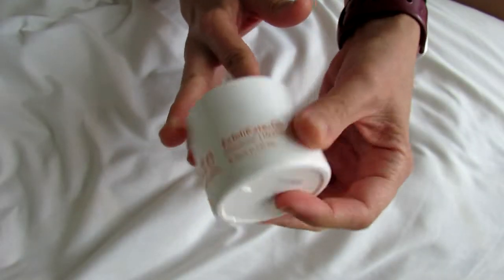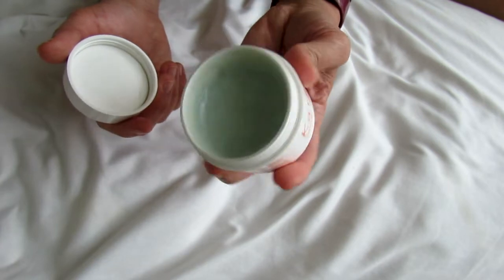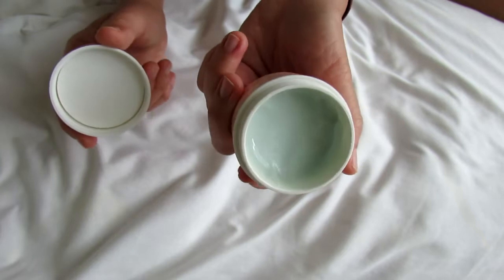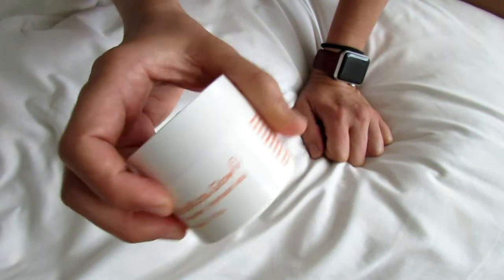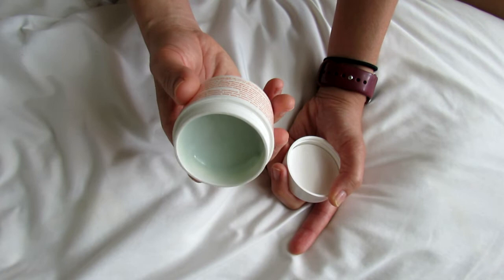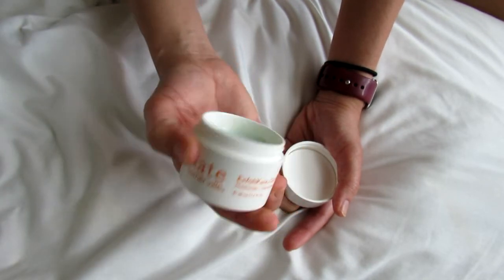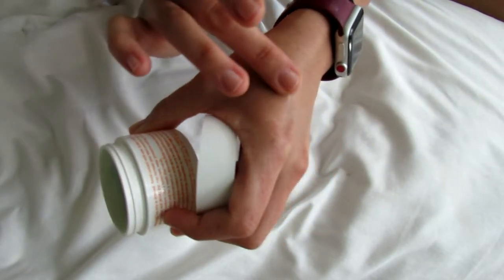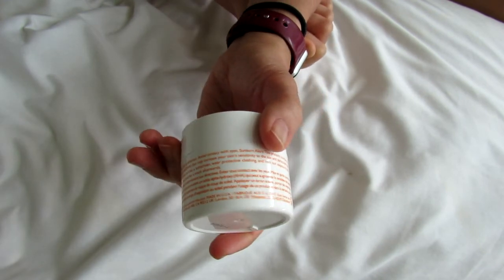Kate Somerville Exfolikate Glow Moisturizer Review!! ♥ ♥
Get a $40 bonus from your first purchase through Rakuten! They've got Sephora, Ulta, Target, the list goes on!